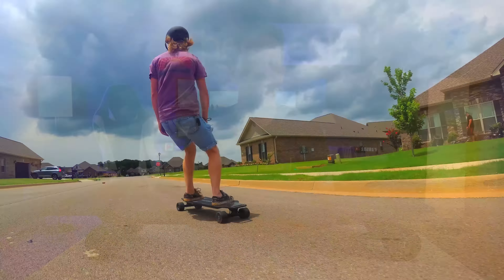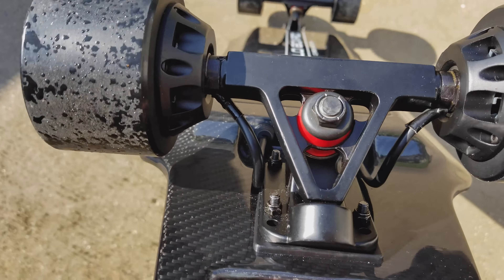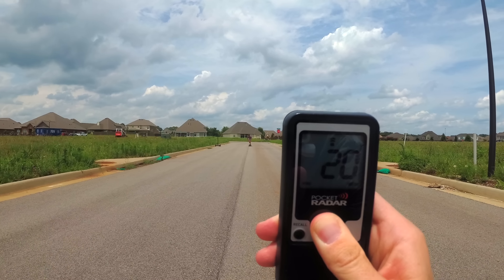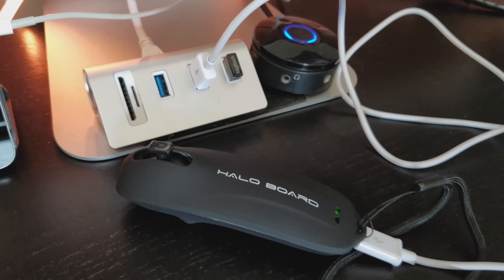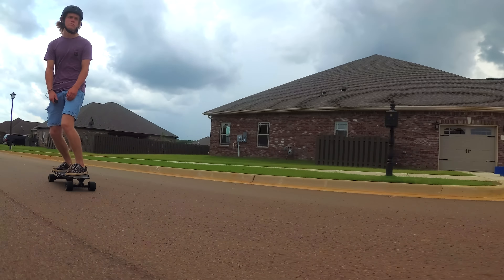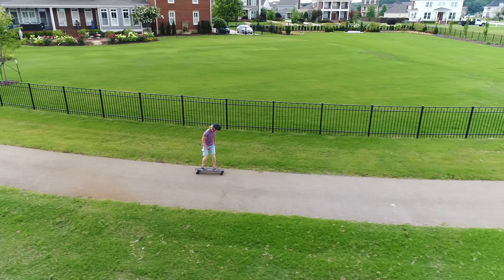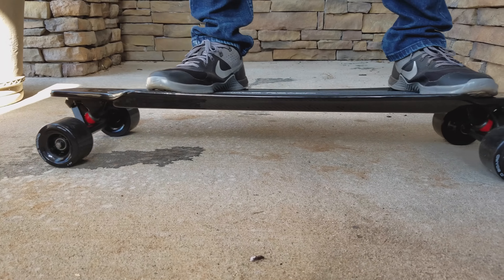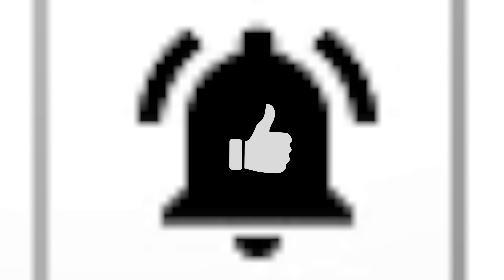21+ MPH Top Electric Skateboard: HALO BOARD!! REVIEW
The Halo Board Carbon Fiber Edition is an electric longboard/skateboard with massive power and speed!!

Main Specs and Features:
-MOTOR: 3000 WATT DUAL MOTOR DESIGN
-SPEED: UP TO 22 MPH
-RANGE: UP TO 12 MILES
-DECK LENGTH: 36 IN / 91 CM
-DECK MATERIAL: 100% JAPANESE T700 CARBON FIBER
-WHEELS: 83 MM HALO STREET WHEELS - 78A
-WHEELBASE: 27 IN / 68.5 CM
-TRUCKS: ALUMINUM 9.25 INCH WIDTH
-REMOTE: ERGONOMIC BLUETOOTH HALO REMOTE
-WEIGHT LIMIT: 286 LBS
-CHARGE TIME: 3 HOURS
-HILL GRADE: UP TO 25 DEGREES
-WEIGHT: 14 LBS
-SAFE BATTERY: 7AH CERTIFIED FIRESAFE LG LITHIUM ION BATTERY
-CHARGER: UL CERTIFIED CHARGER
-FOR AGES: 10 AND UP